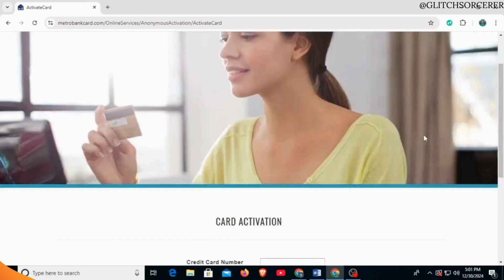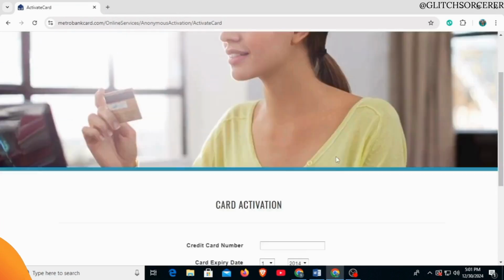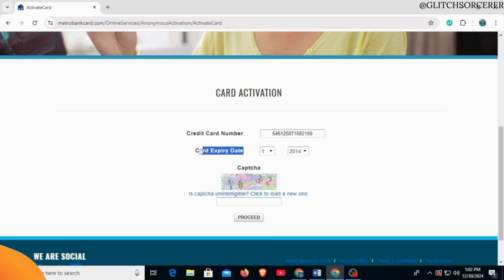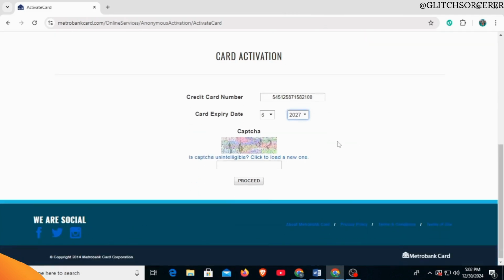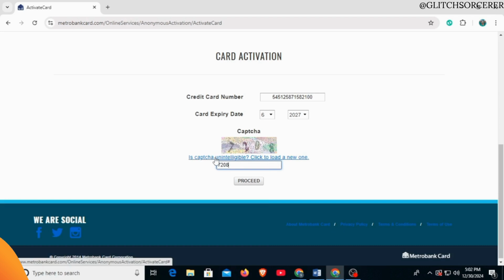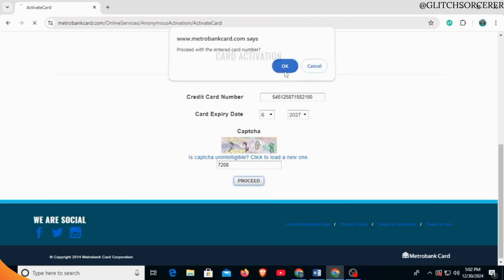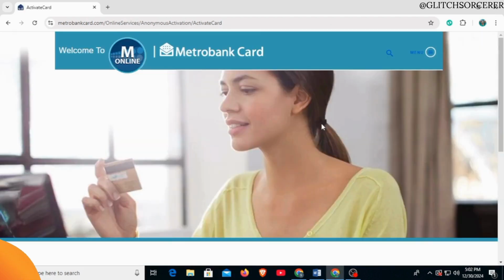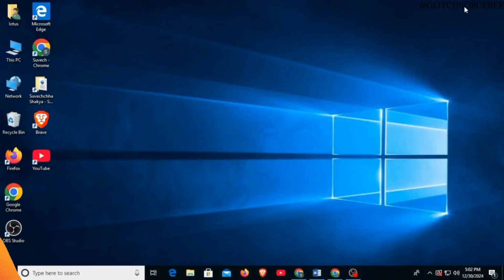Metrobank Credit Card Activation - How to Activate Metro Bank Credit Card Online (2025)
How to Activate Metro Bank Credit Card Online (2025)

Want to start using your new Metro Bank credit card quickly and securely? In this video, we’ll guide you through the simple steps to activate your Metro Bank credit card online in 2025. Whether you're activating for the first time or need to re-activate, this step-by-step tutorial will help you get your card ready for use effortlessly!

Timestamps:
00:00 – How to Access Metro Bank Online Banking
00:10 – Step-by-Step Guide to Activating Your Metro Bank Credit Card Online